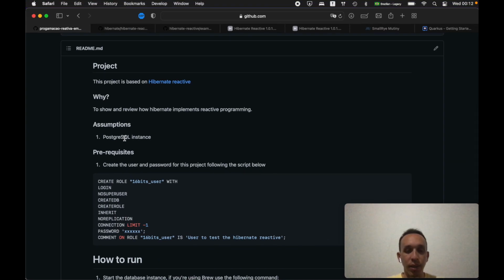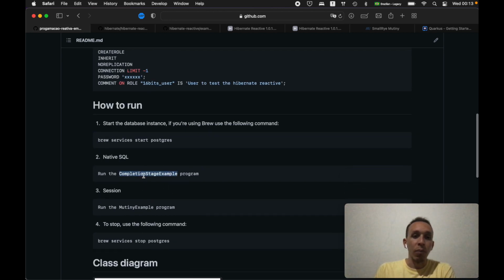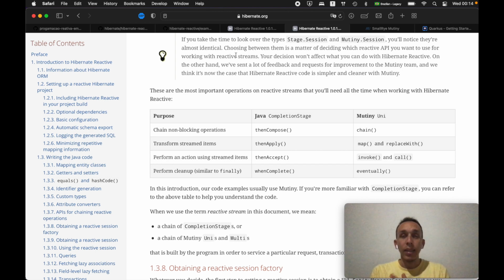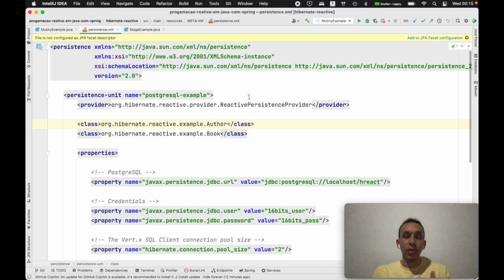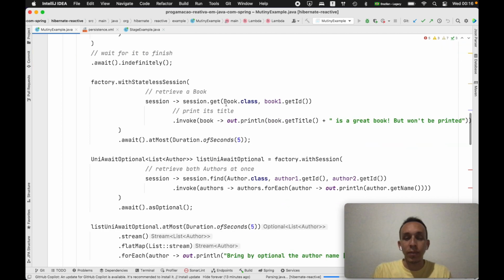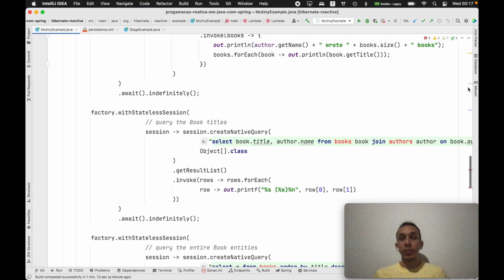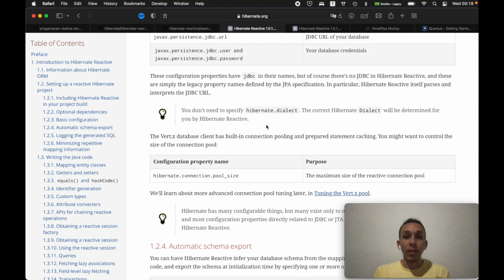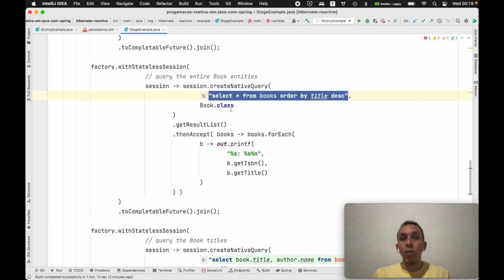#45 - Hibernate reactive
Hi friends, in this video I show the hibernate reactive api, it is and really fresh. Using this API you can combine Mutiny, CompletionStage, PostgreSQL, CockroachDB, MySQL, and so on.